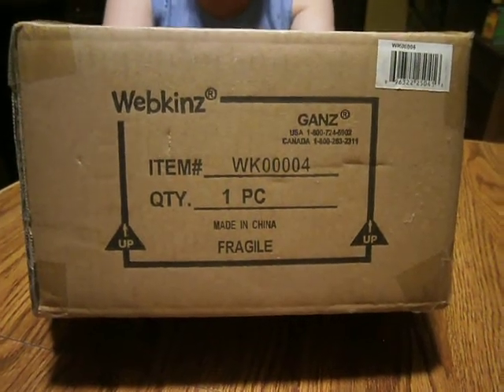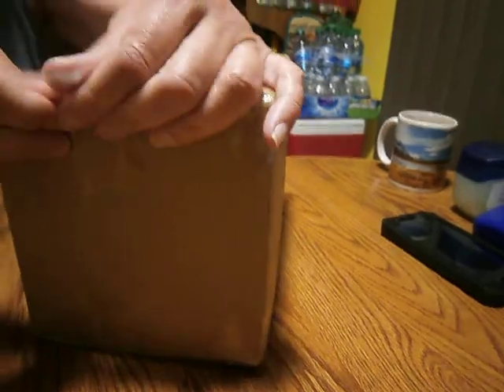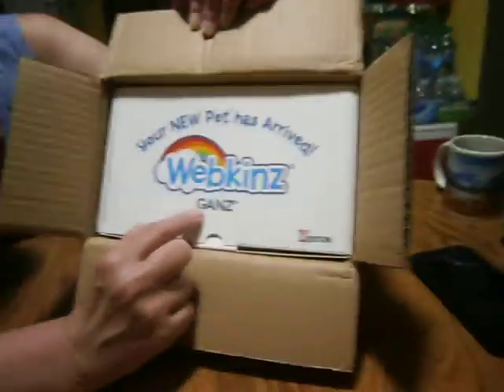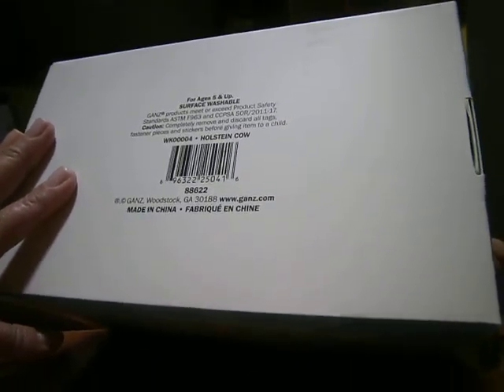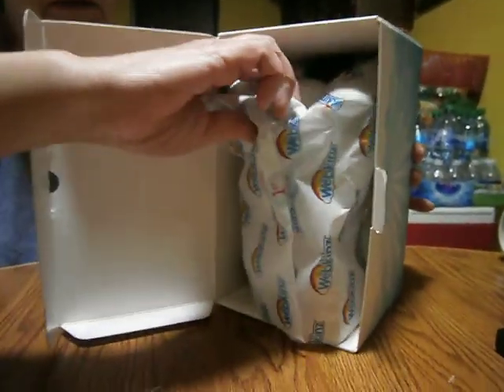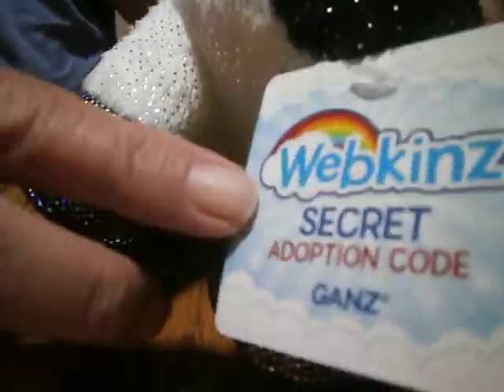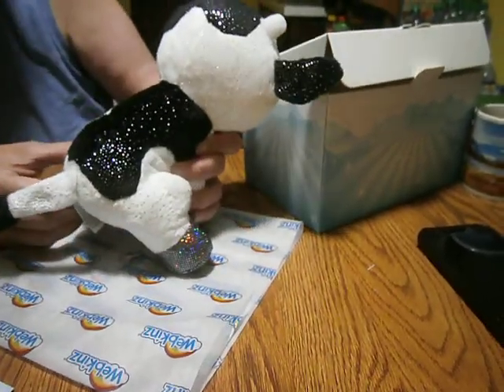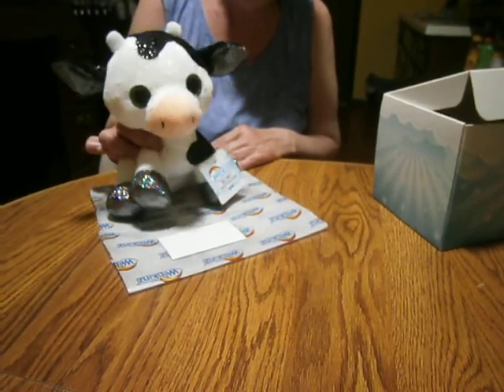Unboxing Webkinz Next Holstein Cow